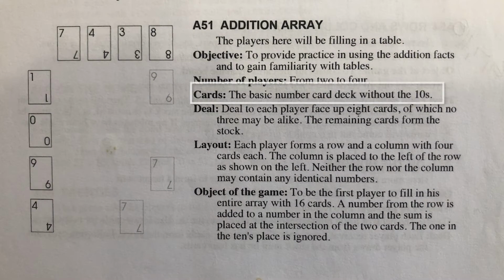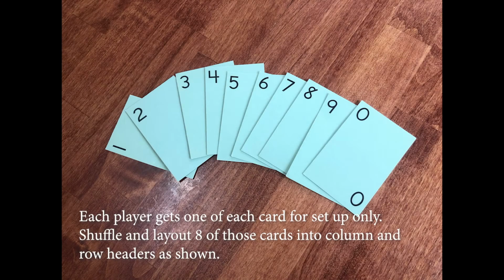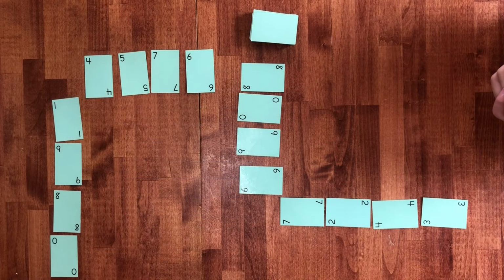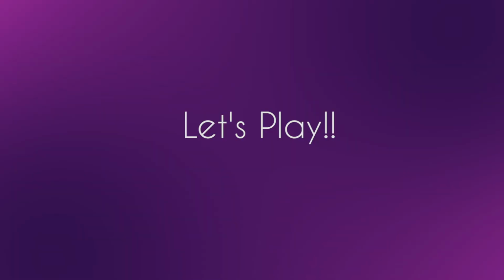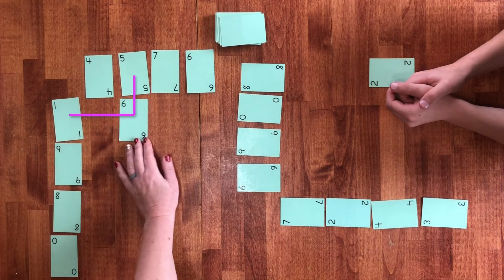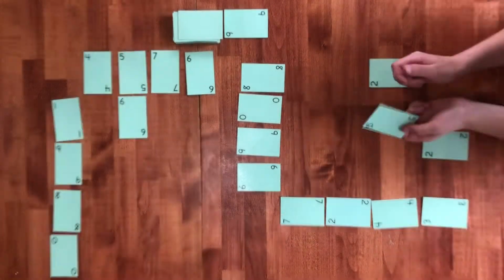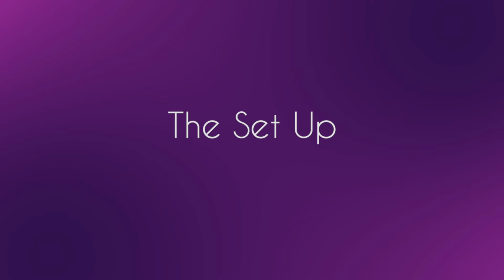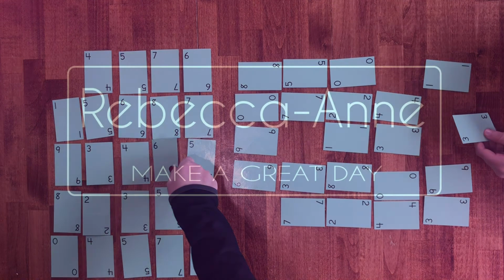2 Fun Math Games in one! Addition Array Games your family will love.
How to play 2 fun math games from RightStart Math: A51 & A52, Addition Array and Addition Array Race! These games are creative and fun. Once you learn the basics in the first game the race adds another level of excitement!